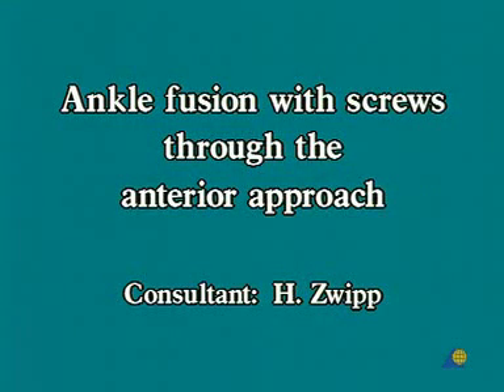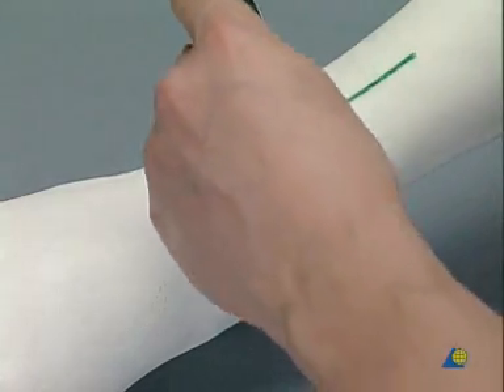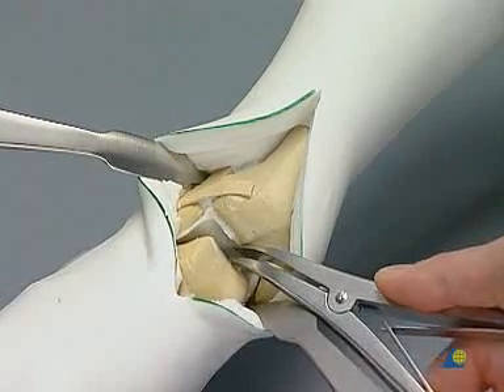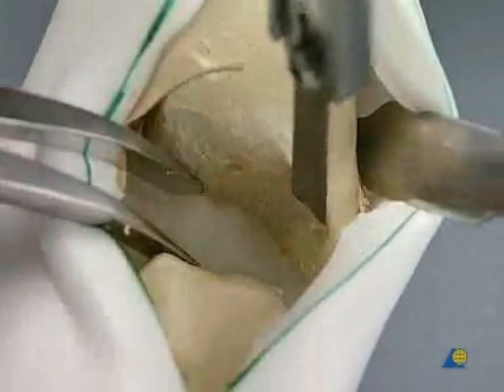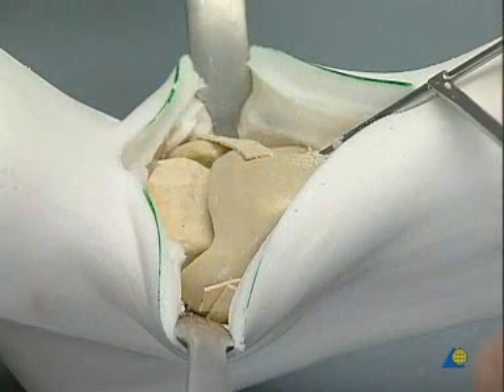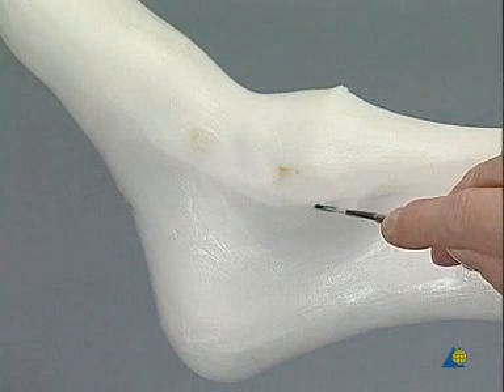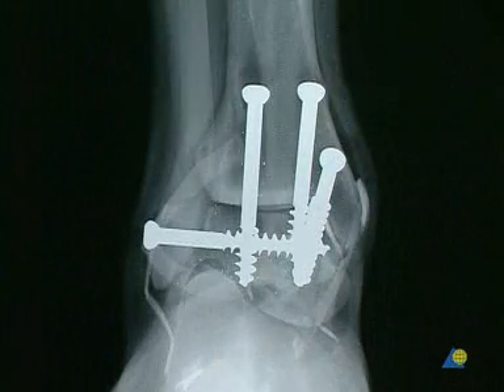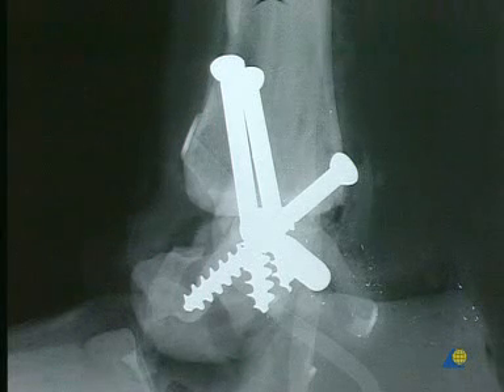ankel fusion with screw through the anterior approach